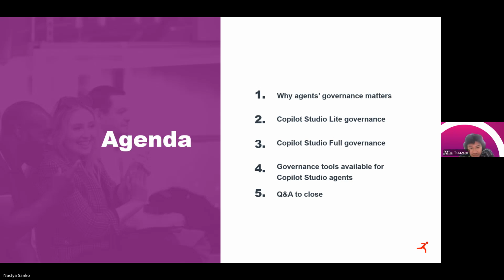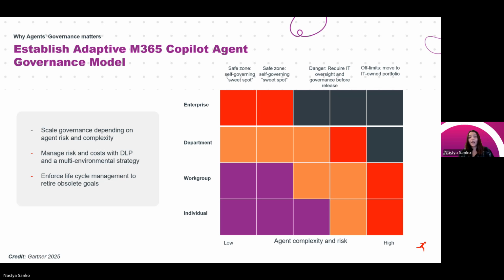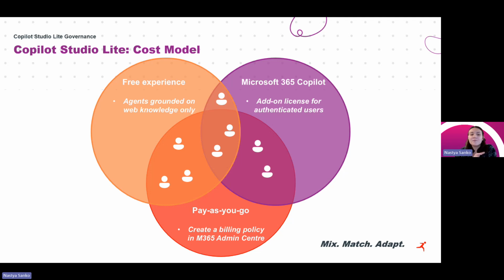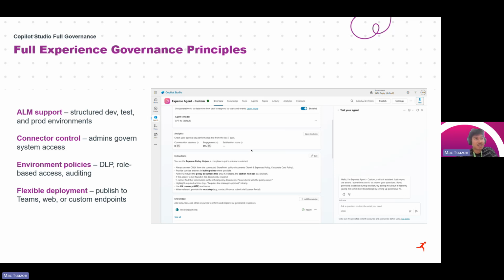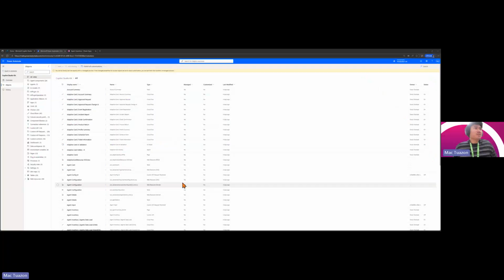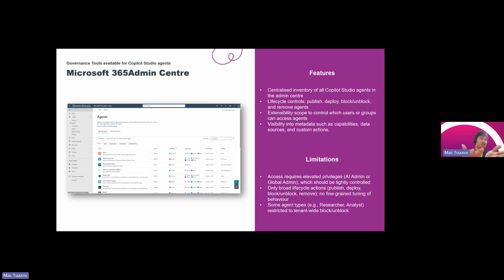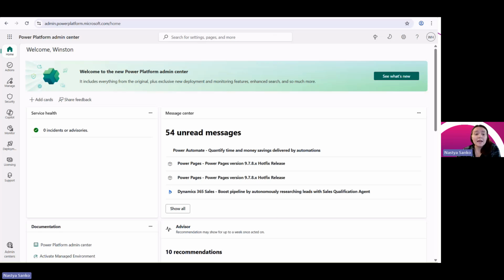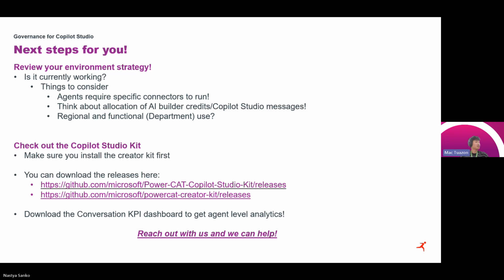Governance for Copilot Studio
Join us for a focused session on how to effectively manage and govern your Copilot Studio agents. This webinar explores governance strategies for low-code agents, including access controls, environment setup, ALM, and e-discovery requirements. Learn how to establish adaptive governance across Q&A, task, and autonomous agents, and discover best practices for scaling responsibly with Microsoft Power Platform.

In addition to the strategic overview, we’ll also walk through a quick demo to show you exactly where to start when setting up governance in Copilot Studio. You’ll see how to configure key controls and policies that help ensure your agents are secure, compliant, and well-managed from day one.